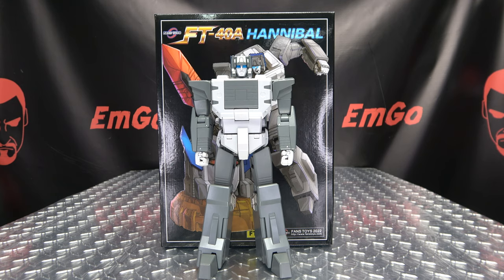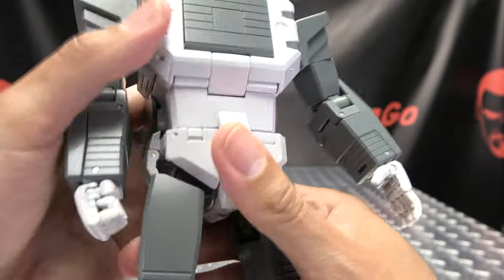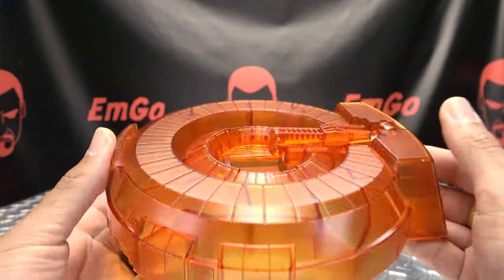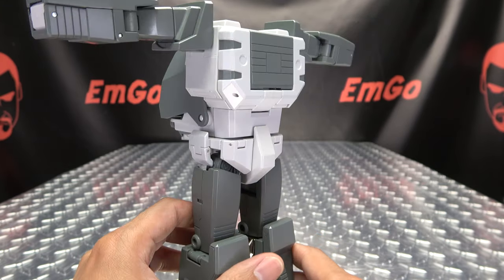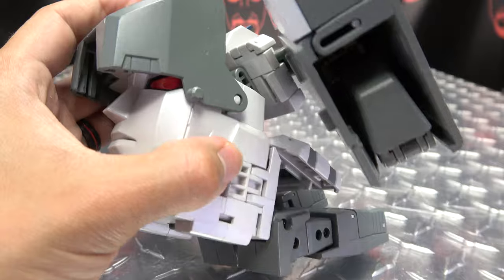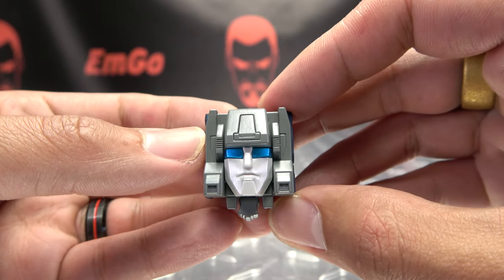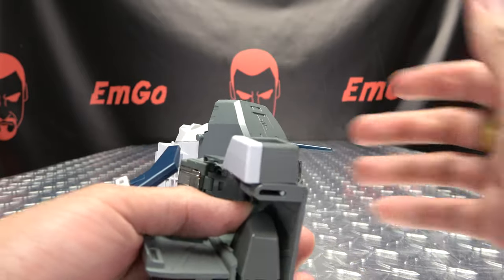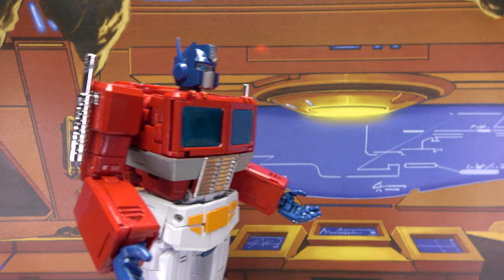Fans Toys HANNIBAL (Cerebros): EmGo's Transformers Reviews N' Stuff